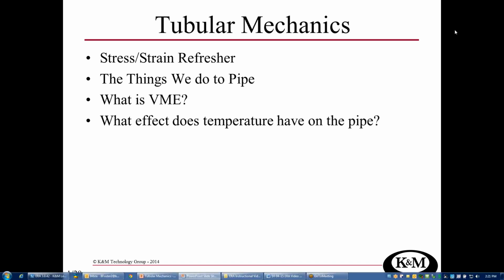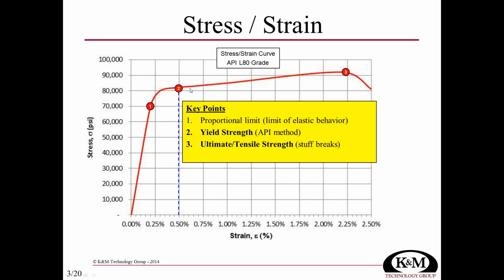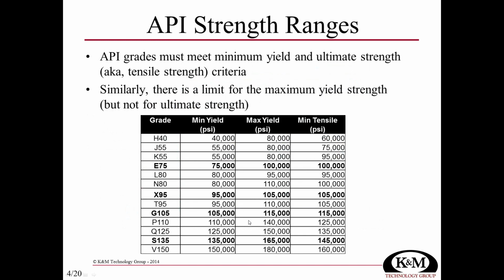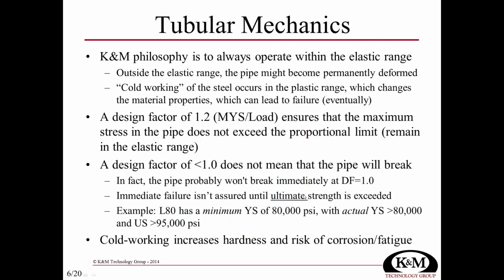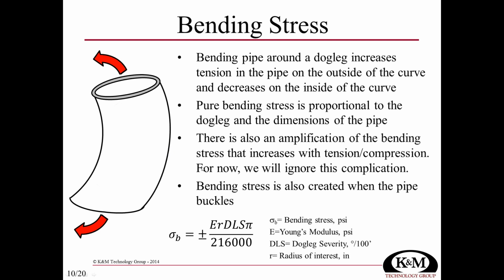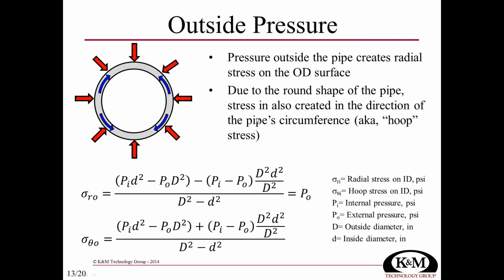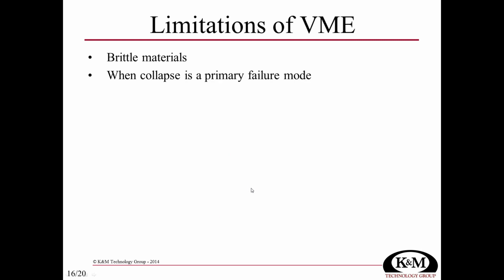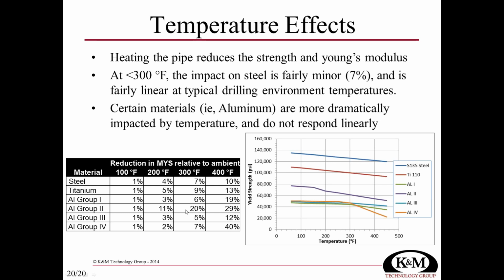7.1 - Background of VME